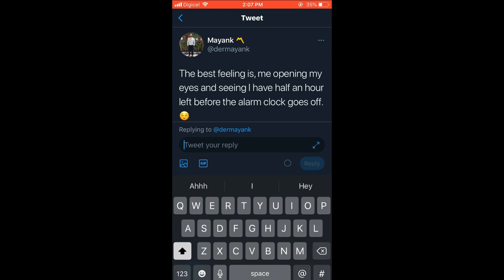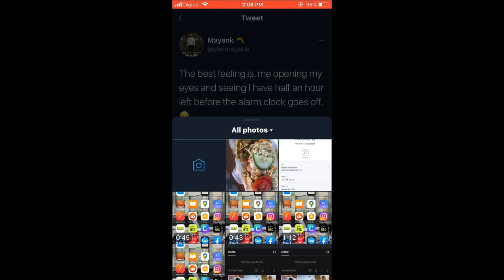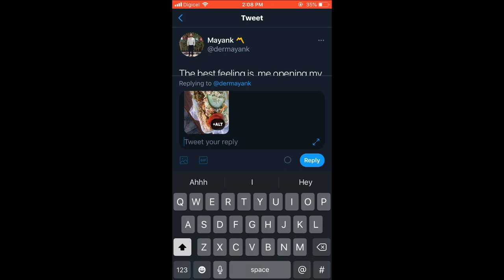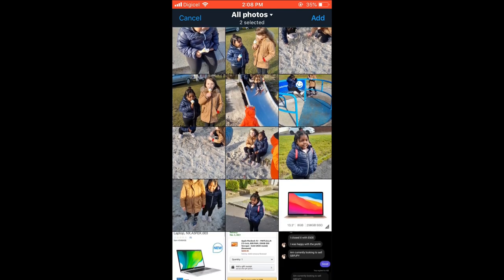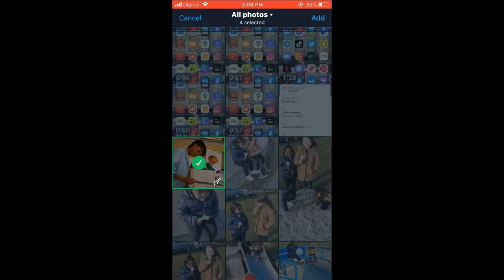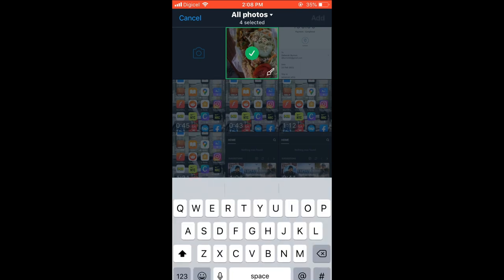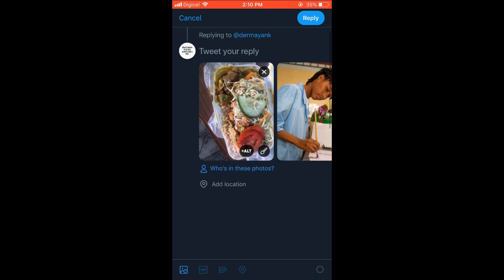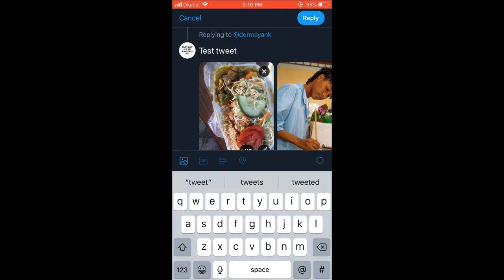HOW TO REPLY TO TWEET WITH MULTIPLE PICTURES 2024,HOW TO SEND MULTIPLY PICTURES ON TWITTER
HOW TO REPLY TO TWEET WITH MULTIPLE PICTURES,HOW TO SEND MULTIPLY PICTURES ON TWITTER